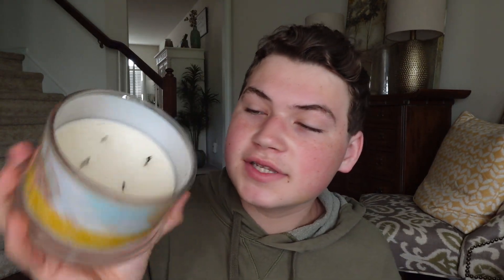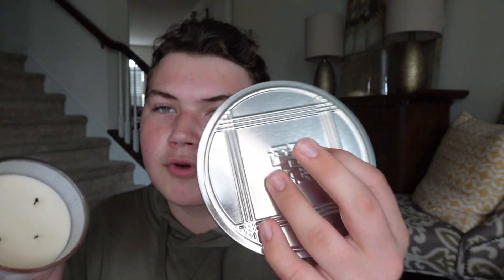NEW Homeworx Carnival Collection! Funnel Cake, Triple Berry Pie, Caramel Popcorn & more!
Hey friends, happy Monday! Let's discuss Homeworx's newest collection the "At the Carnival Collection!"